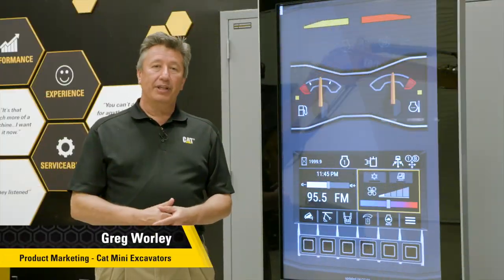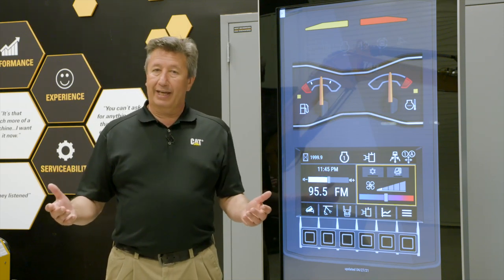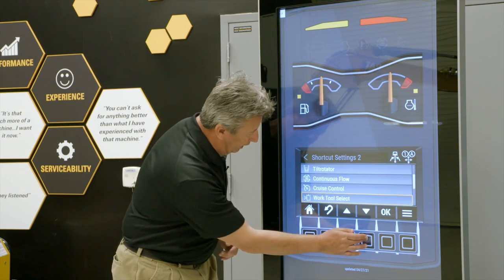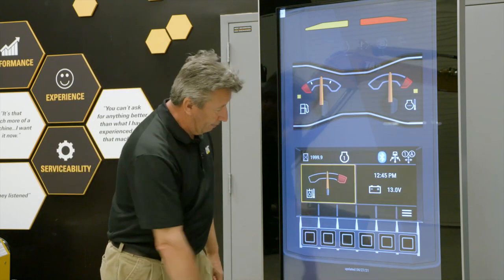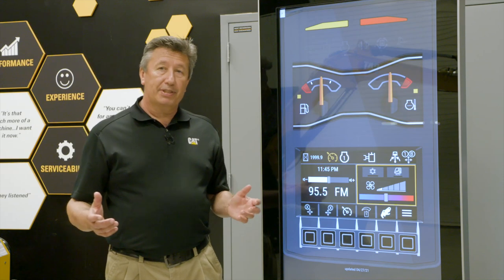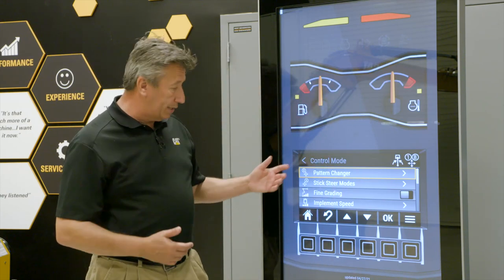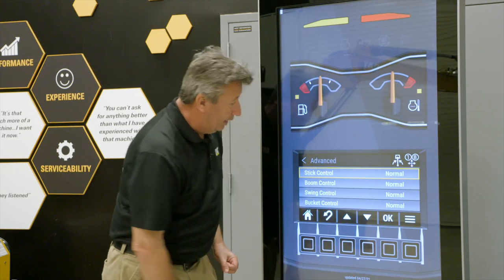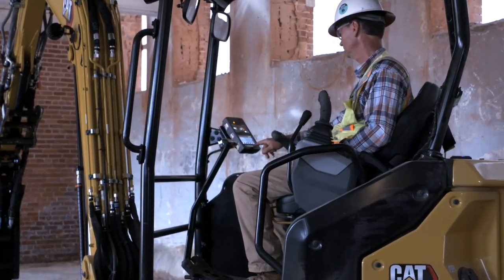Cat® Monitor Simulator for Next Generation Cat Mini Excavators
For more information about our Next Generation Cat Mini Excavators,
Learn about the Cat Monitor Simulator for Next Generation Cat Mini Excavators. Use this simulator to get familiar with the features and functions available on the monitor before even getting on the machine.